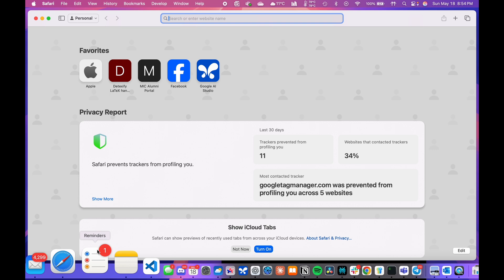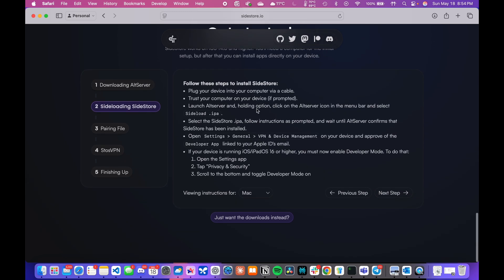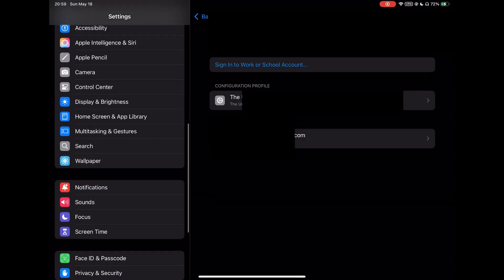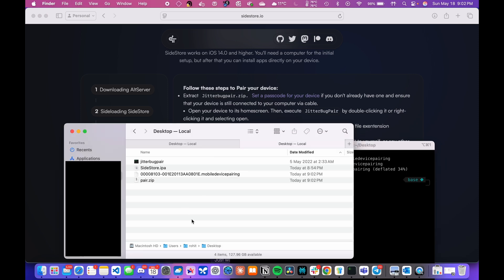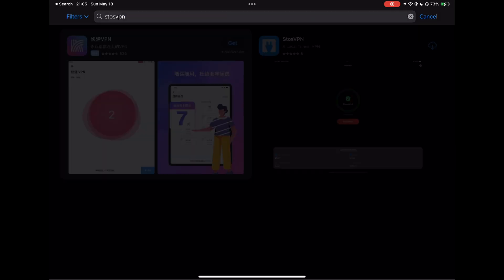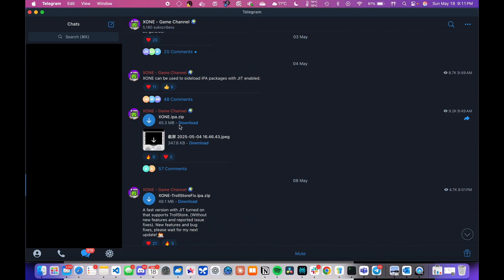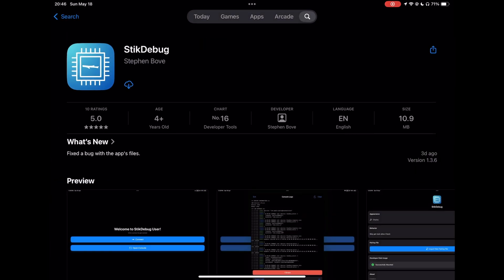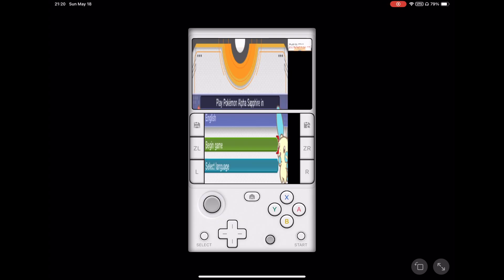Playing Nintendo 3DS Games on iPhone/iPad | Tutorial | JIT Enabled | 2025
In this video, I will show you how you can play Nintendo 3DS and other supported emulator games directly on your iPhone or iPad by making use of JIT compilation to ensure much smoother and consistent gameplay. The method works as of May 2025, and is the best way to enjoy these Nintendo games like Pokemon Alpha Sapphire / Omega Ruby or any other popular 3DS/other emulator games. Further, I will show you how to sideload any apps on your device easily.